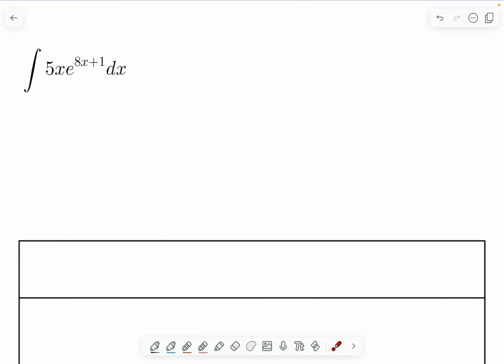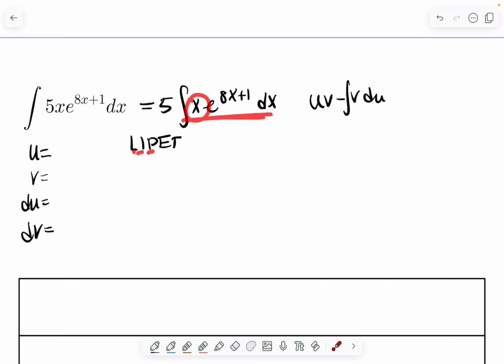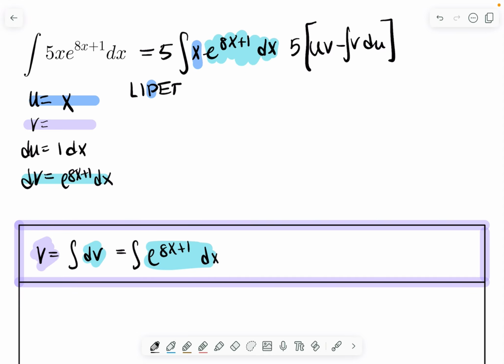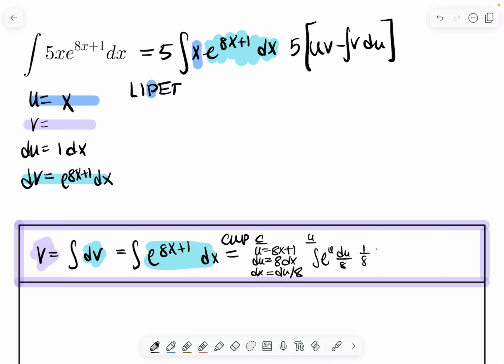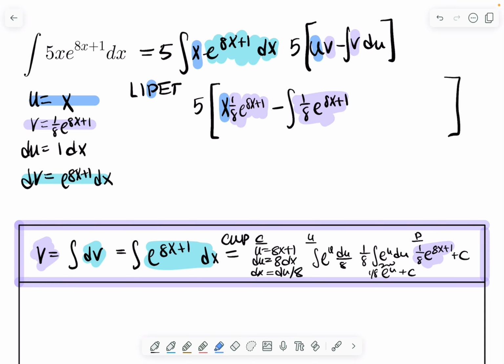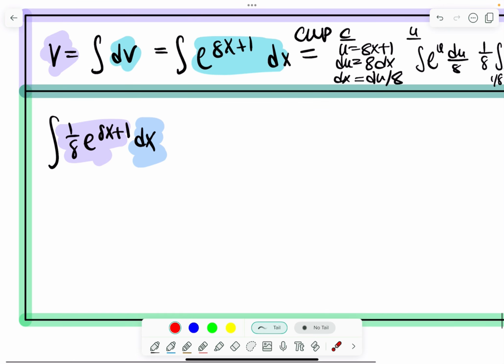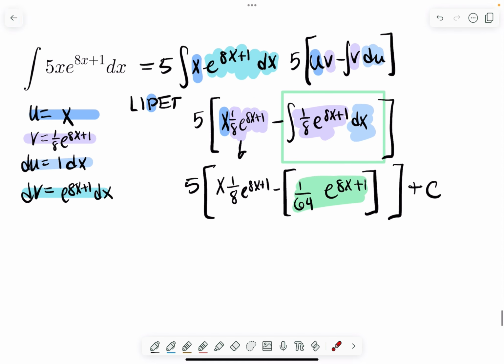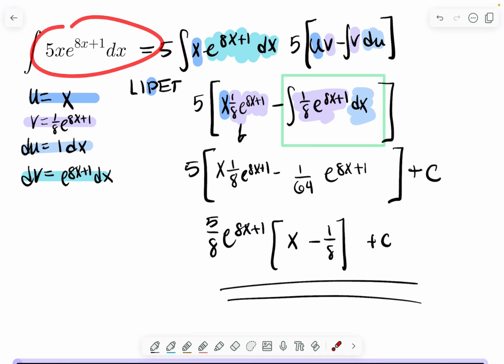Integration by Parts 10/n| RU Calc 152